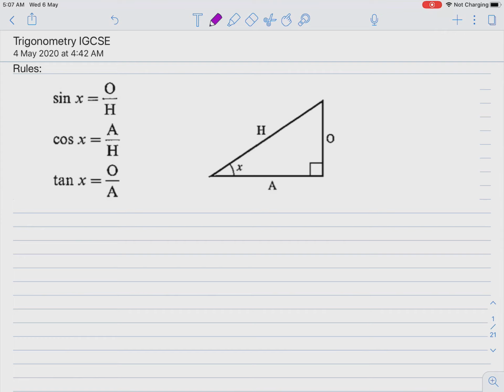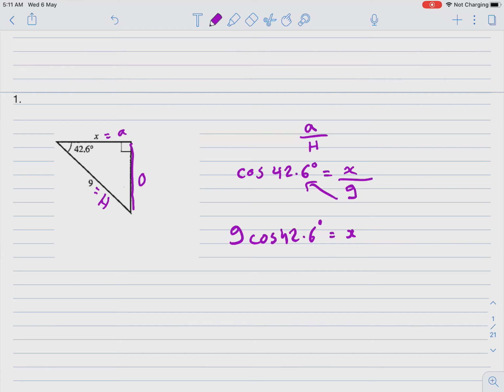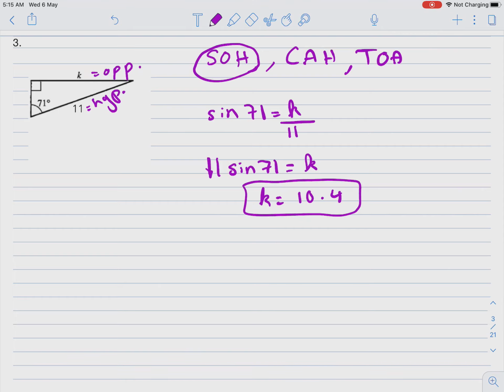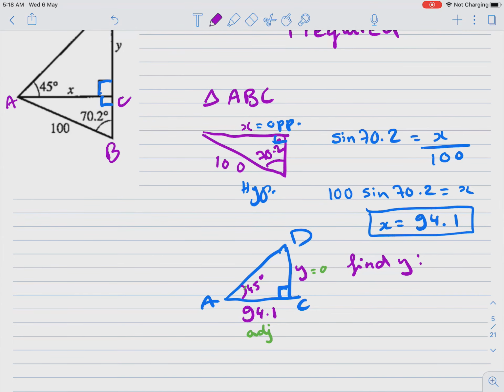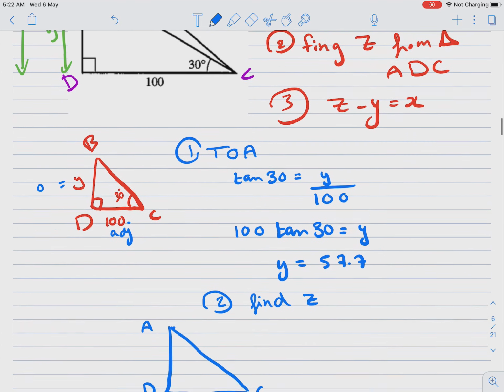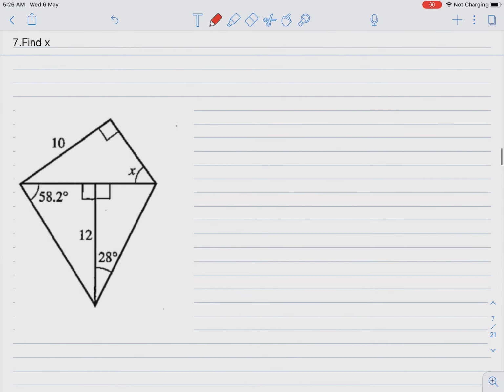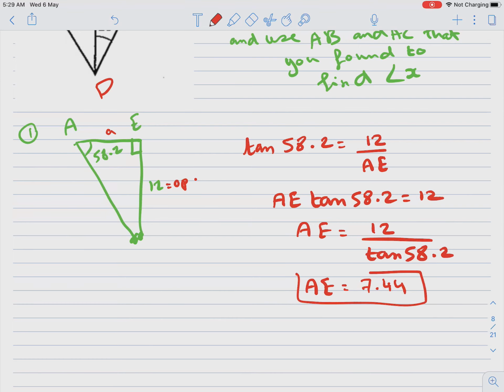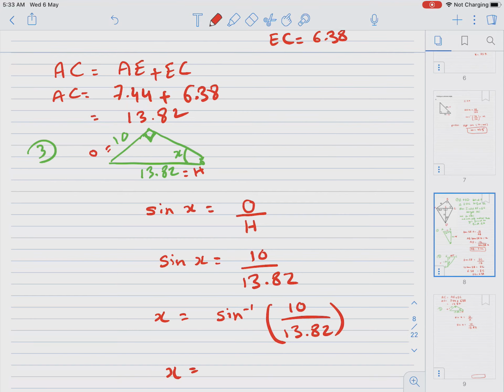Trigonometry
Trigonometry ,finding missing sides and angles in right triangles